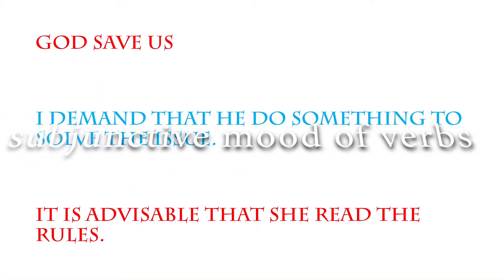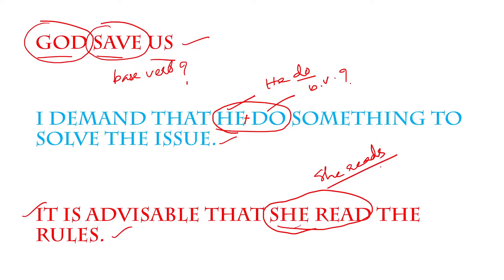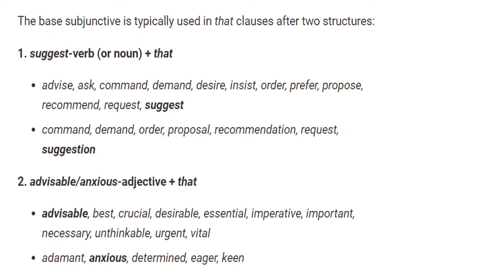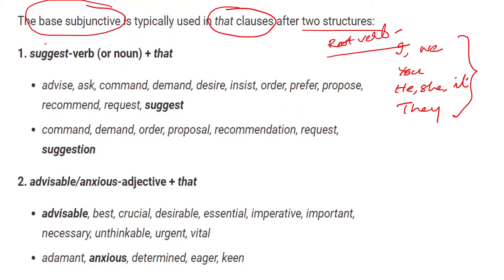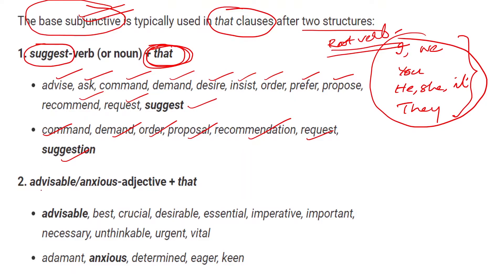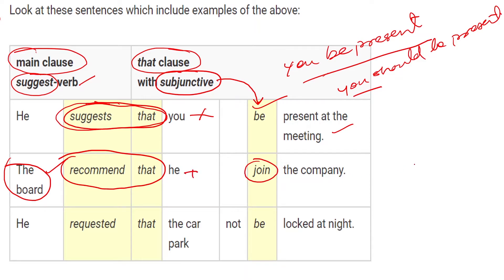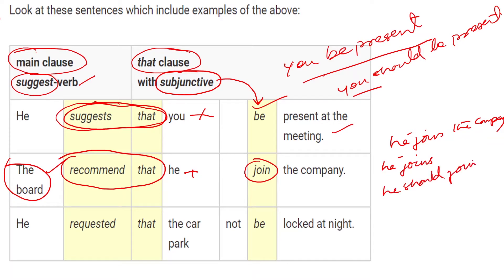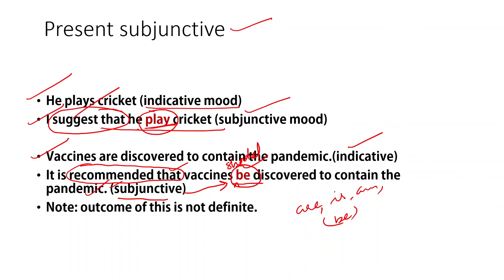SUBJUNCTIVE MOOD OF VERBS || USE OF BASE VERB WITH ALL SUBJECTS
The use of subjunctive mood of verb  in American and British English. Helpful for competitive exams and academic writings and grammar corrections ||